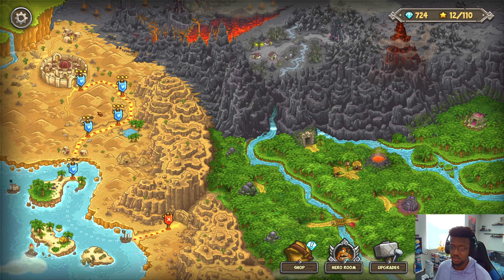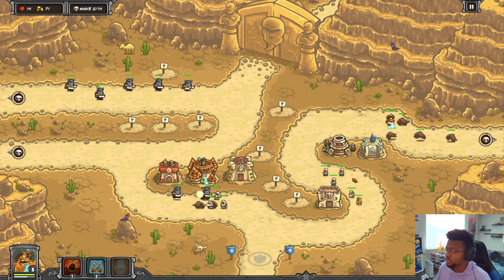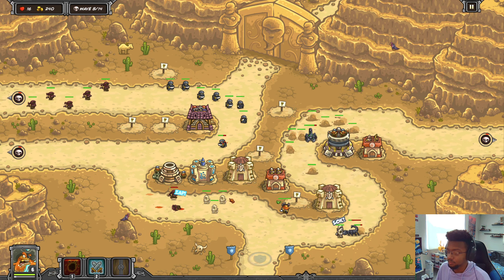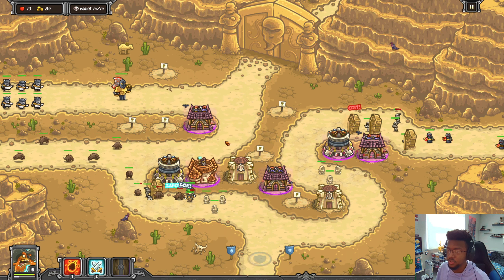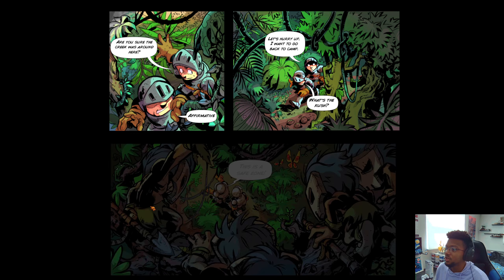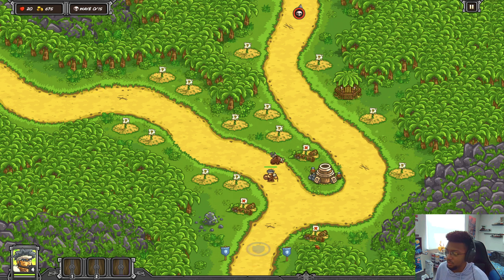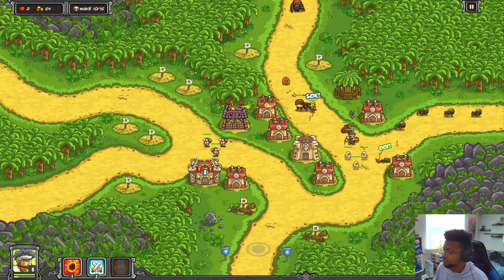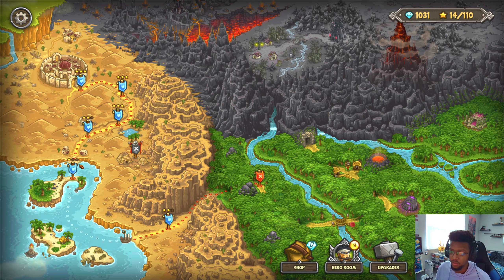Sand Wraiths Are OP. | Kingdom Rush Frontiers Ep. 2 (Variety Friday)